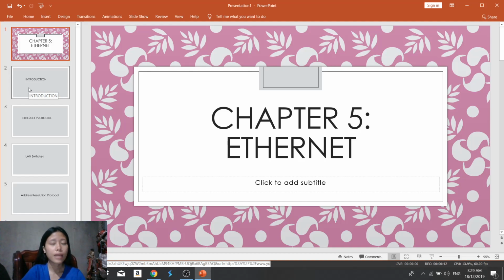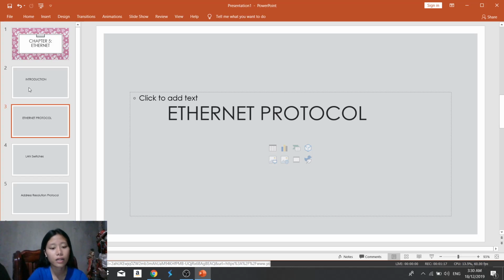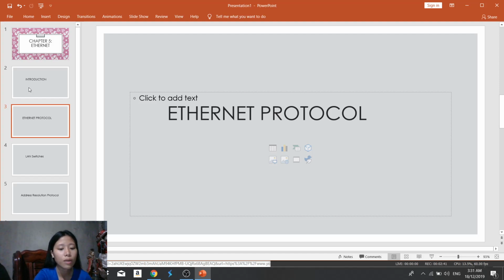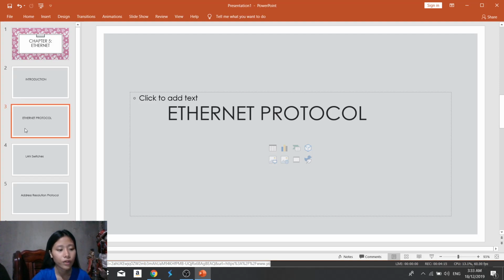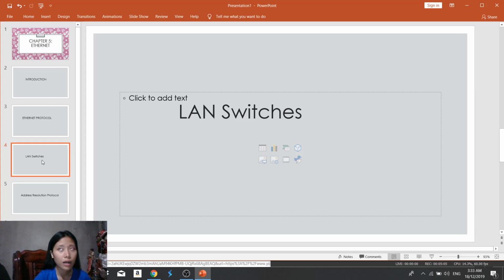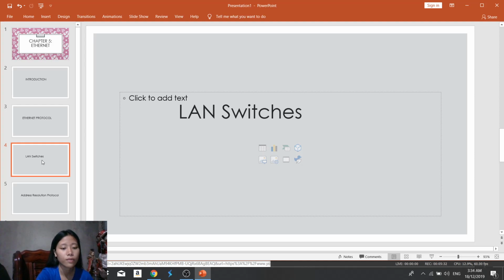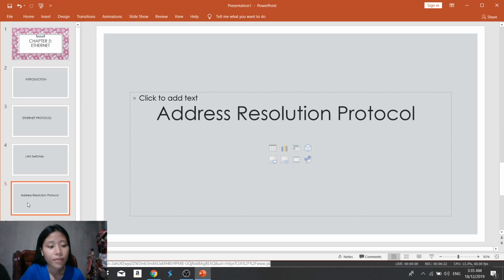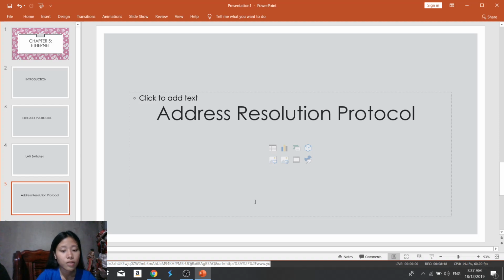CHAPTER 5 SUMMARY 2.0 || BSIT -2103